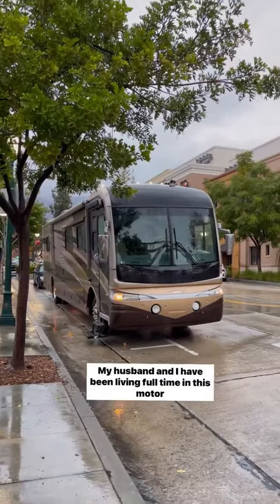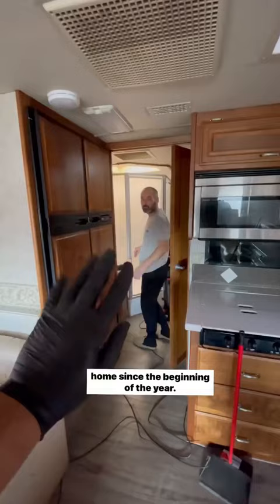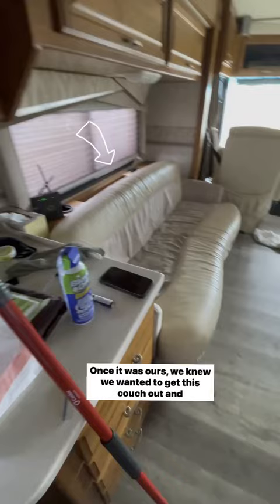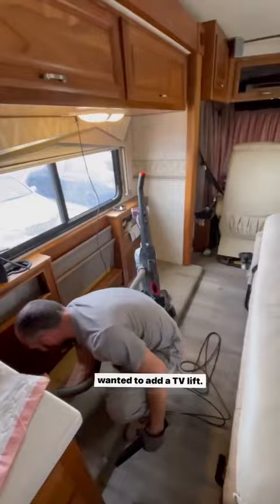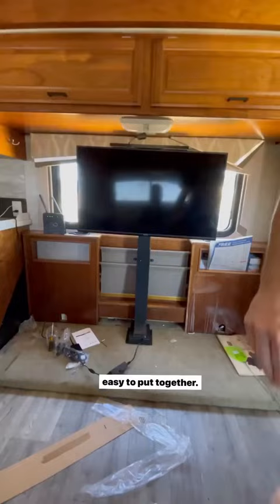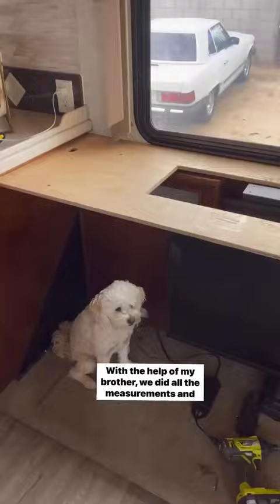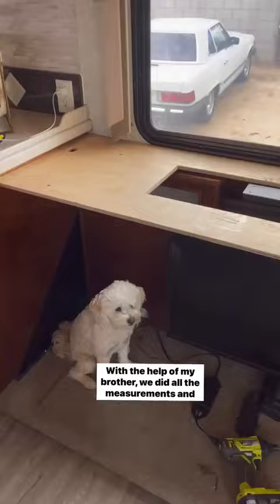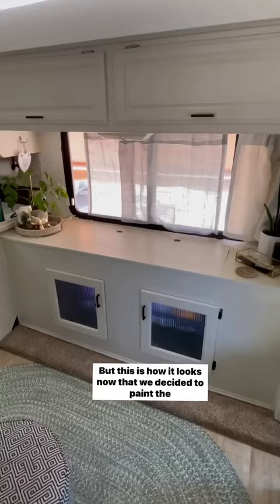Tv lift upgrade in our motorhome